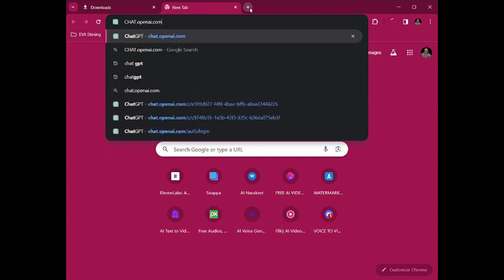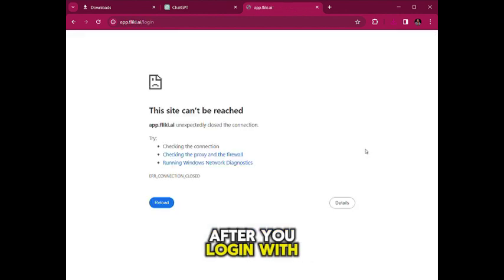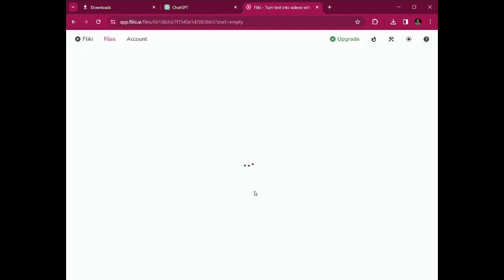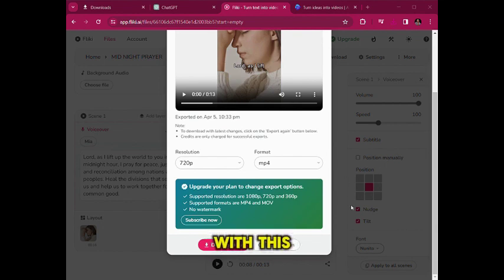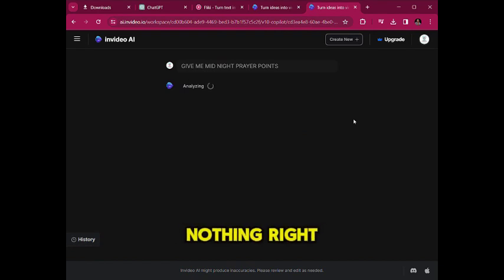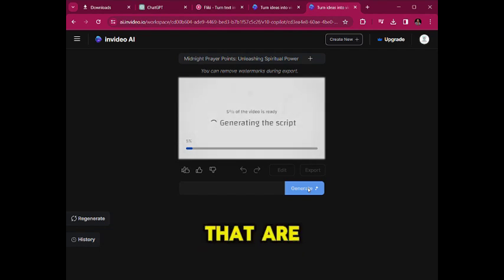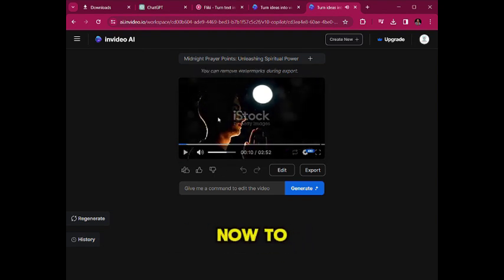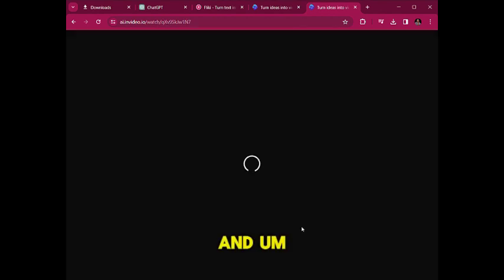How to Make Money on YouTube With Faceless YouTube Videos in 2024 With AI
I used free AI tools to create a full faceless YouTube video and my student has made a full time income doing this. In this video I reveal the entire process of how I got the faceless YouTube automation channel niche idea, created and optimized the channel with AI, wrote the script using AI, did an AI voice over, generated the video with AI, made a thumbnail, and uploaded & optimized the video and all the artificial intelligence tools to do so.

I tried YouTube automation
Faceless YouTube Videos
Faceless YouTube automation with ai
Faceless channel ideas
Faceless channel
Fliki ai
Fliki ai tutorial
Fliki ai Review
Faceless channel ideas 2024
Faceless channel monetization
Faceless channel 2024
Faceless YouTube channel 2024
Faceless YouTube channel ideas 2024
YouTube niche ideas
Digital dollars

About the Channel:

Welcome to Eternity in View Academy, your ultimate destination for mastering the art of Social Media Management especiall YouTube channel management! 🎥💼 Whether you're a budding creator or a seasoned YouTuber looking to enhance your online presence, our channel is your go-to resource for expert guidance and practical tips on every aspect of channel management.

From crafting engaging content and optimizing your videos for maximum visibility to decoding YouTube analytics and leveraging monetization strategies, we've got you covered at every step of your journey. Our in-depth tutorials, step-by-step guides, and insider insights will empower you to navigate the ever-evolving landscape of YouTube with confidence and finesse.

Join our growing community of passionate creators and unlock the secrets to unlocking your channel's full potential.

My name is Samuel Gideon and I will be taking you turtorials on Social Media Management.